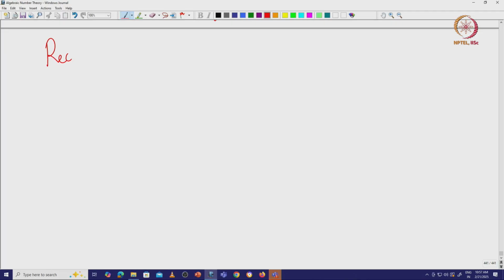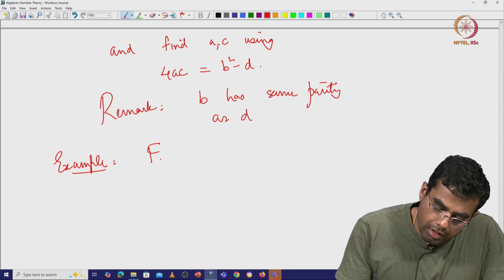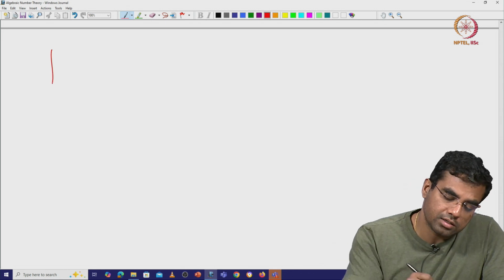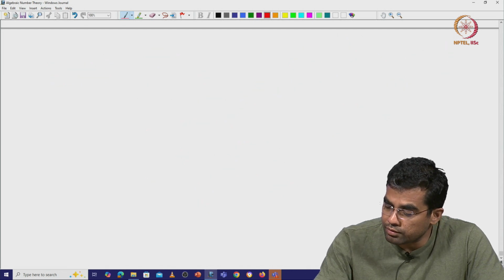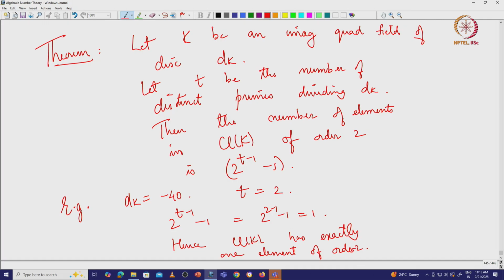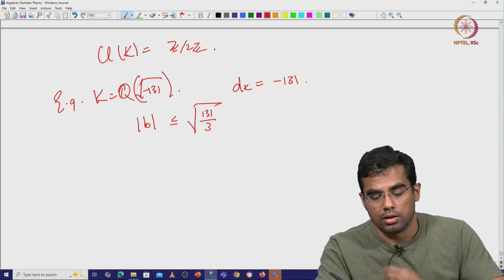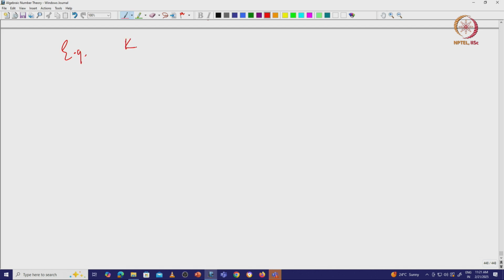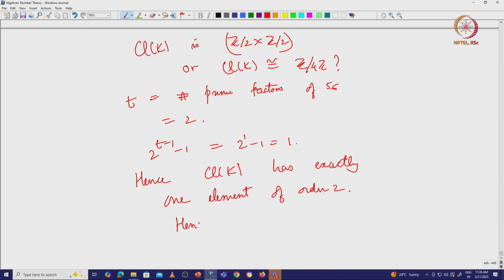Lec 44 Computation of Class group of imaginary quadratic fields using binary quadratic forms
Class group of ℚ(√-10), ℚ(√-14), ℚ(√-35) and ℚ(√-131) and ℚ(√-229)